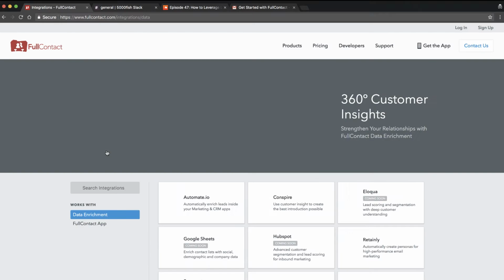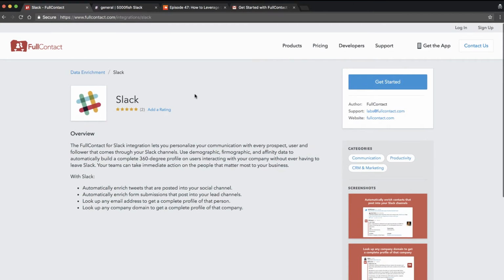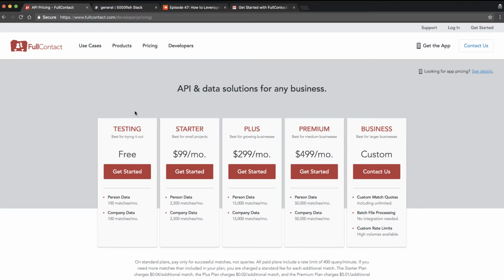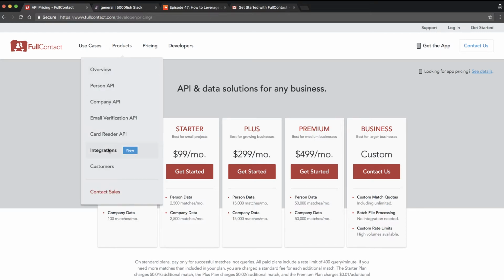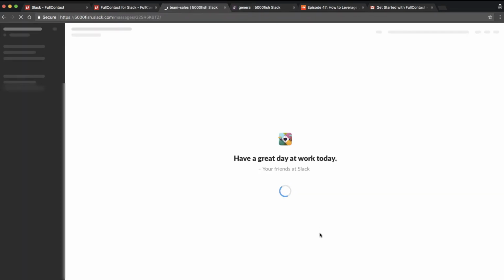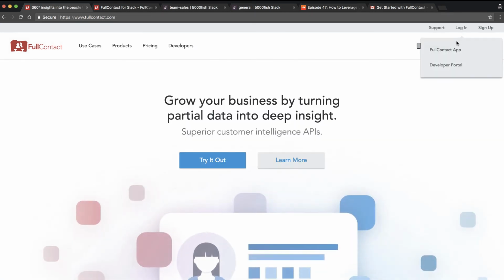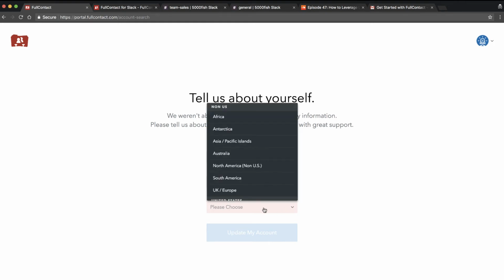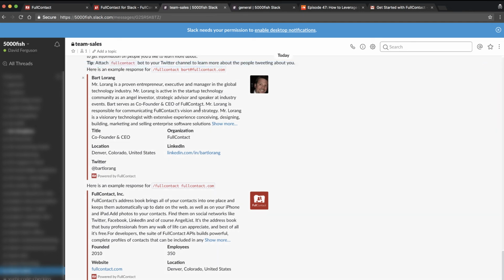How to Set Up The FullContact and Slack Integration to Empower Your Team With Data Enrichment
These days the most effective sales and marketing teams know how to cut through the noise of other marketers by making their pitch straight to the point and personalized.

To do that you need to know as much about your prospects as possible and one tool in your arsenal needs to be data enrichment tools.  I talk about this in Episode 47 of the podcast (you can find it

One such tool is FullContact and when they announced their integration with Slack, it was like a technology version of peanut butter and chocolate for me, because you know we like everything integrated with Slack at Tech Smart Boss. Check out some slack videos here also on the topic of data enrichment and if you interested in attending a Slack workshop where we go into detail on how to set up a process to use Slack in your business, sign up to our interest list

In this video, we walk you through the entire setup of FullContact and Slack and show you the result of a few test enrichment attempts.  What is great if FullContact gives you 100 lookups of emails or companies domains each month for FREE.